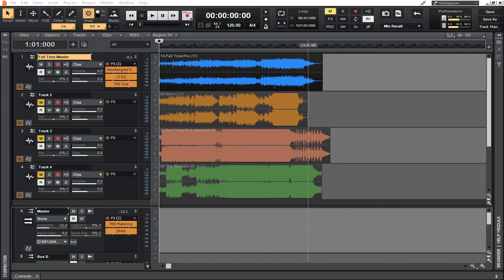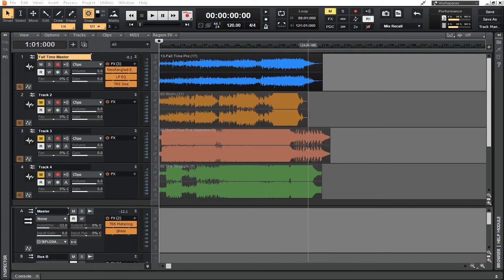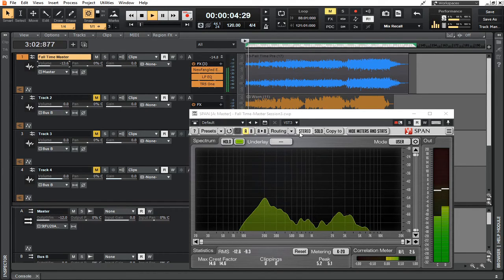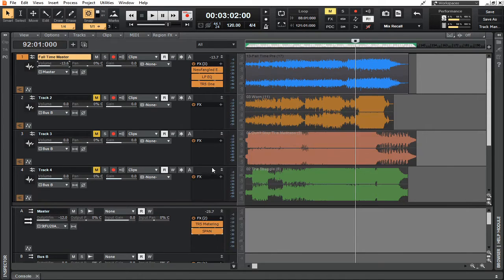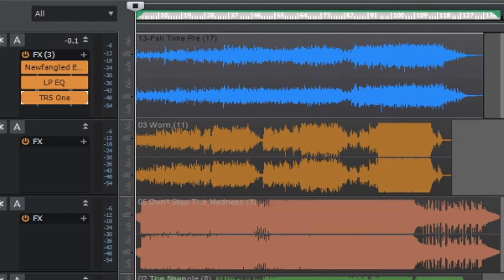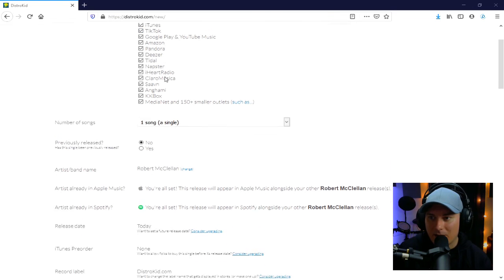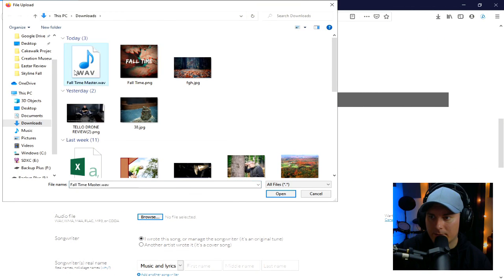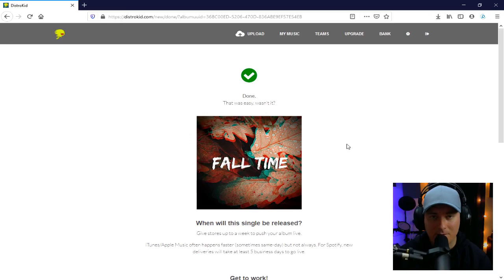Song Creation-Step by Step-Part 6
This is the last of the videos in this series. In this video, we Master and distribute our song, for all the world to hear. I truly hope that you've learned something useful and can't wait to hear one of your songs!

👉 Blue "Spark" Large Diaphragm Condenser Mic

👉 MXL V67g Large Diaphragm Condenser Mic

👉 Cort Les Paul Style:

👉 Yamaha Electric Drums

👉 On Stage Stands:

Cameras I use:
👉 DJI Spark
👉 Canon SL2
👉 Canon T5
Cameras I use:
👉 DJI Spark
👉 Canon SL2
👉 Canon T5